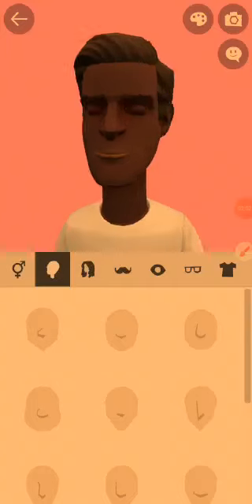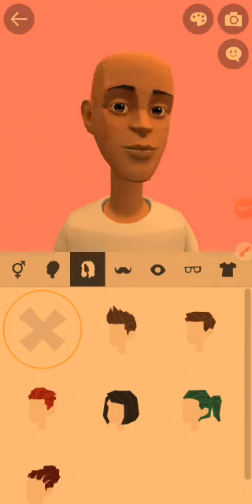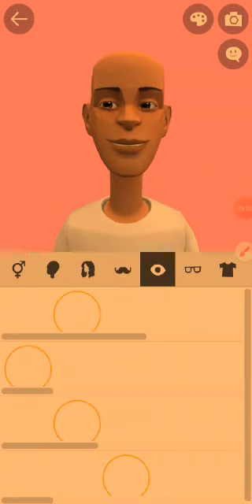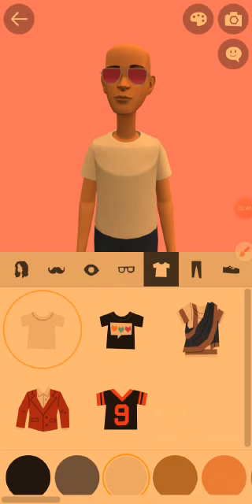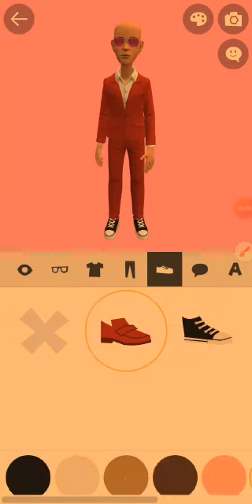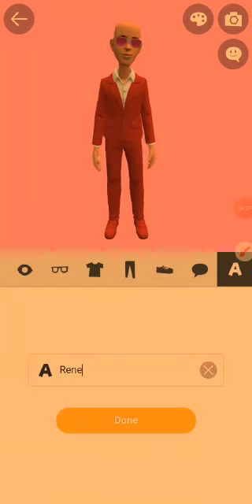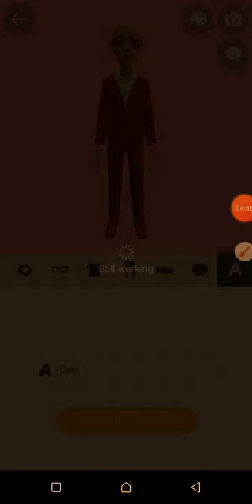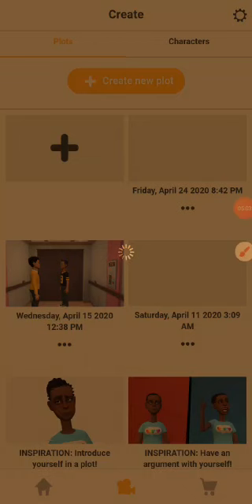How to make 3D animation video 02